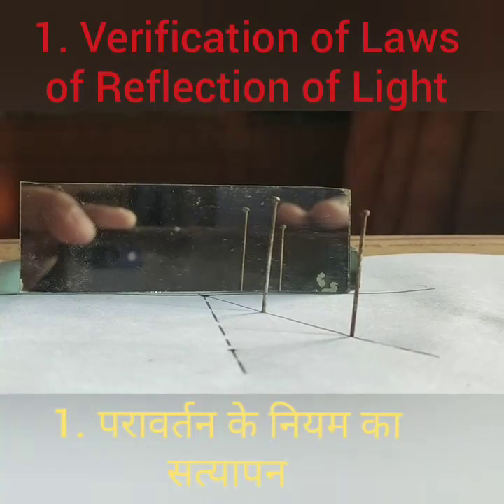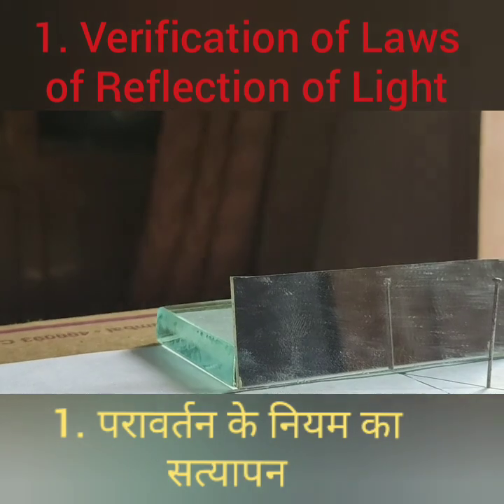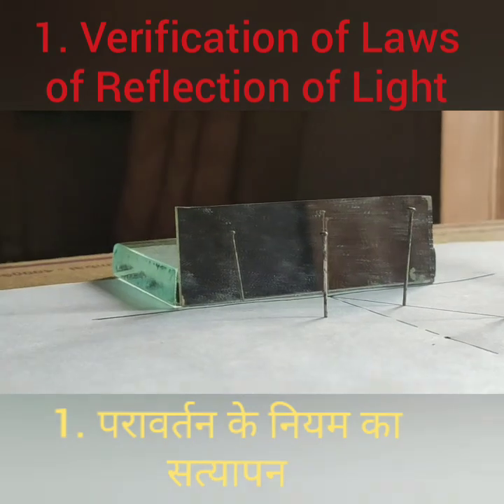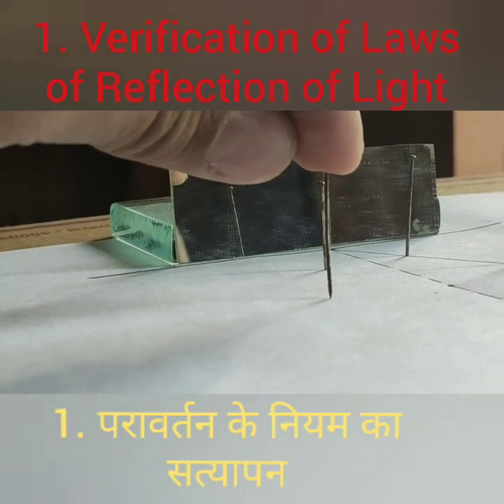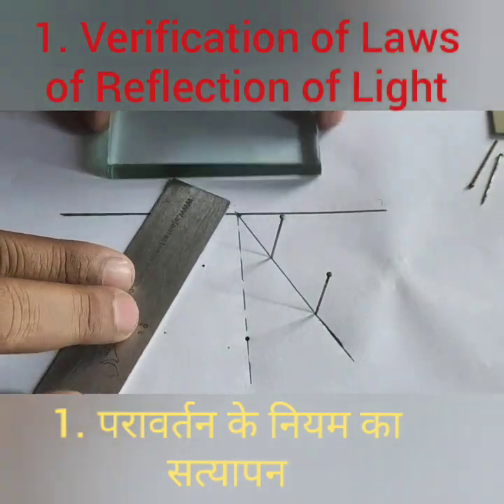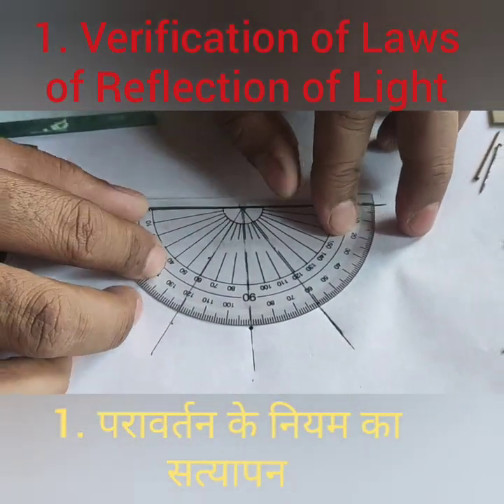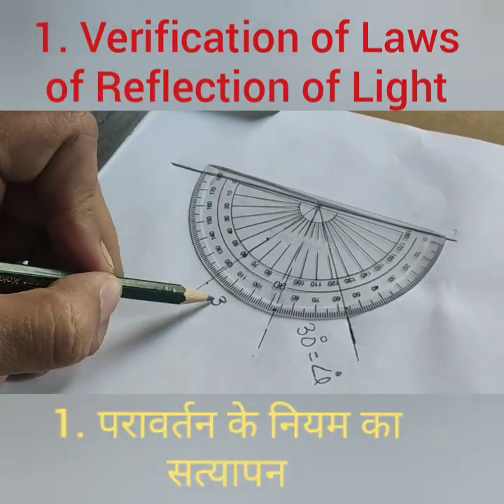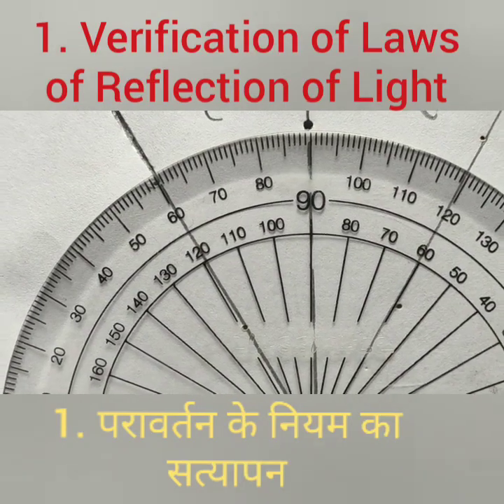Experiments with Light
S.M.I.L.E. 😊 By Prakash Trivedi

1. Verification of Laws of Reflection.
2. Refraction through a rectangular glass slab
3. Refraction through a glass prism.